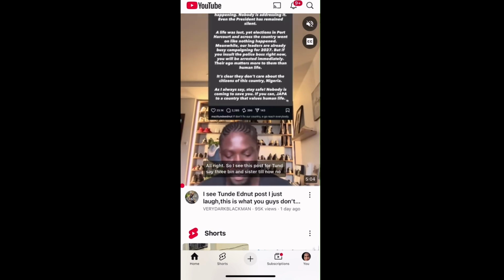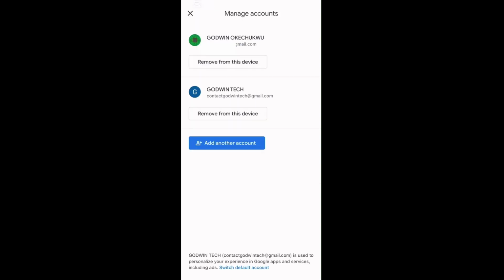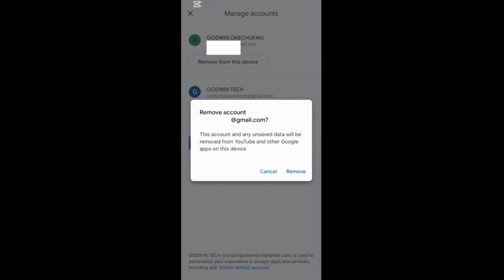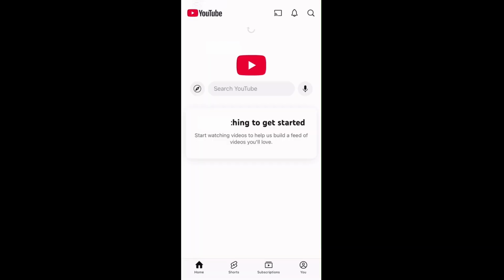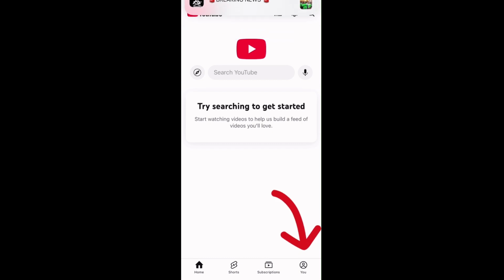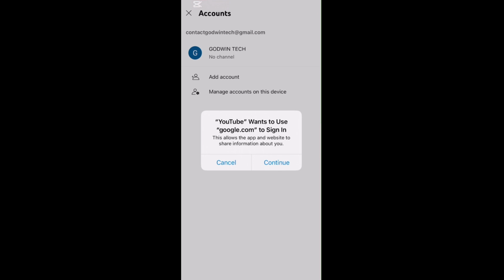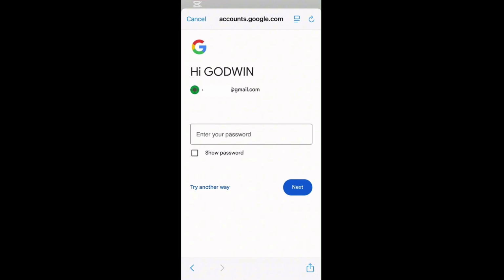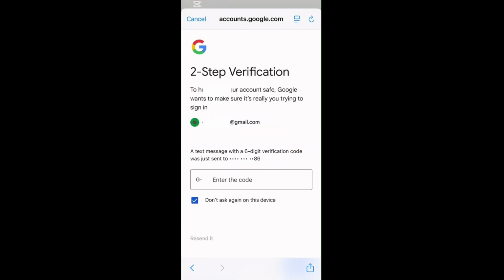How to Sign Out from a YouTube Mobile App for iPhone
In this video tutorial, you will learn how to sign out from a YouTube mobile app for iPhone in easy steps. There has been recent change on the mobile app and that is the reason I created this recent video to meet up with the changes. So, learn from this updated YouTube tutorial.

Chapters
00:00 Introduction to log out from YouTube Mobile app
00:24 Switch account on YouTube
01:13 Remove from this device (Gmail)
01:55 How to sign in to YouTube mobile app for iPhone
03:48 Conclusion on signing out from YouTube and login again